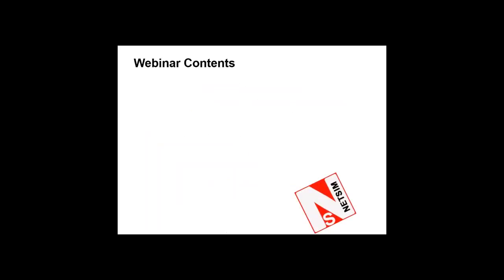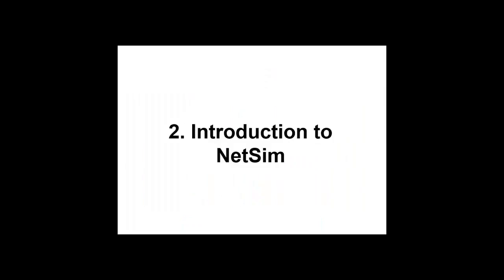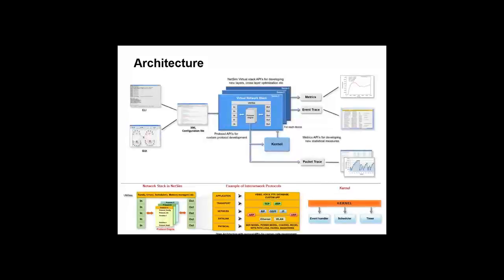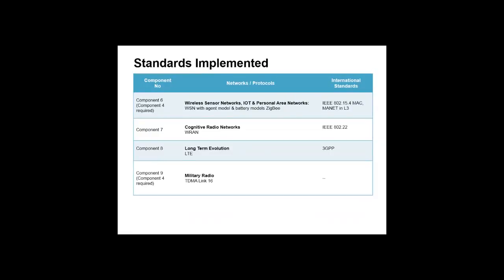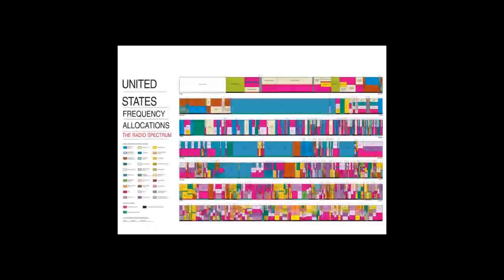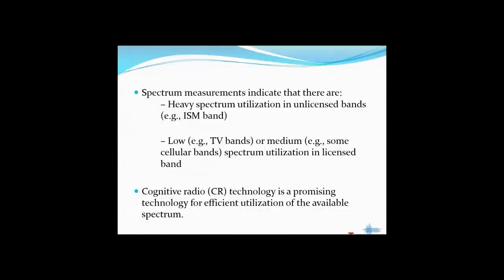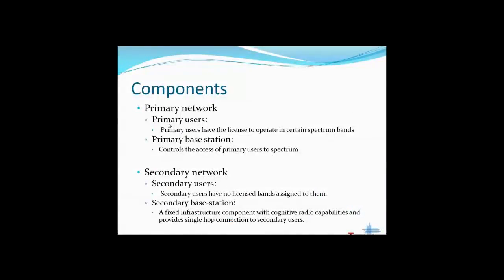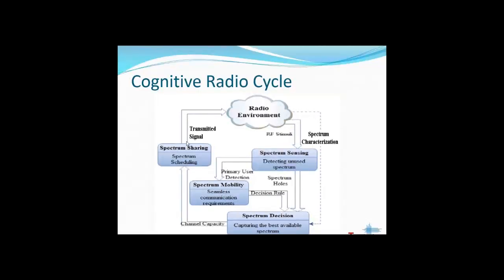Cognitive Radio Networks research using NetSim - Webinar Part1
Cognitive Radio Networks -Webinar : Research on Congnitive Radio Networks using NetSim  - Part1